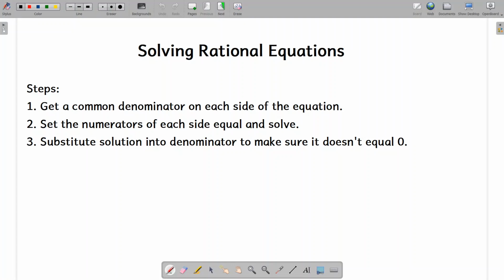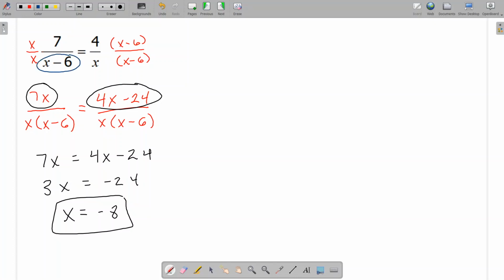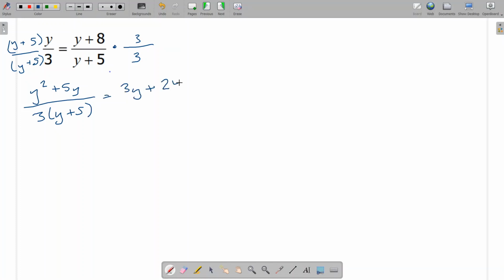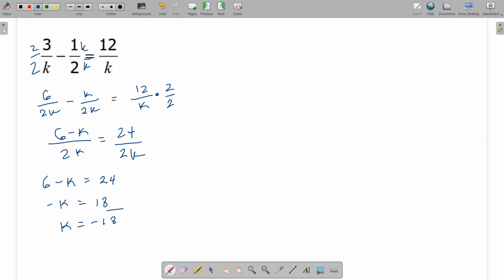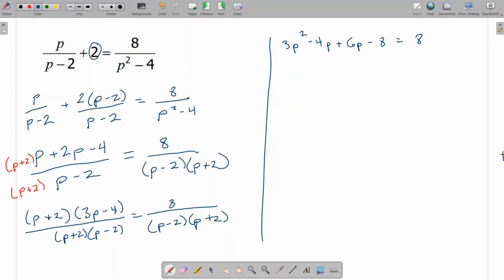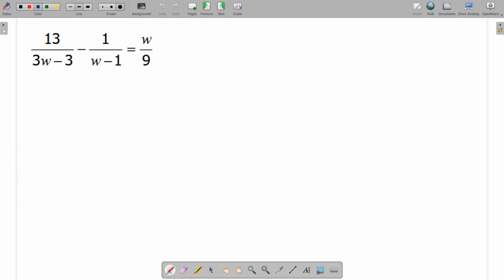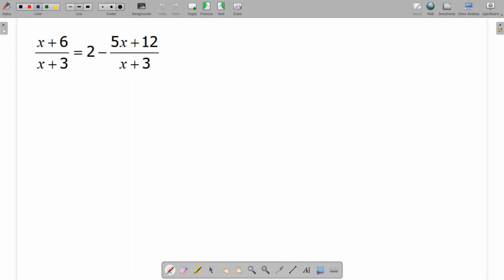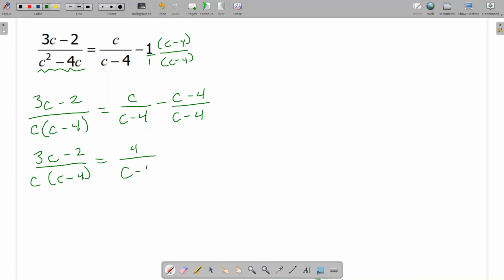Unit 8 - Solving Rational Equations